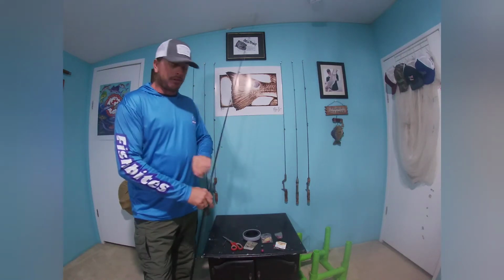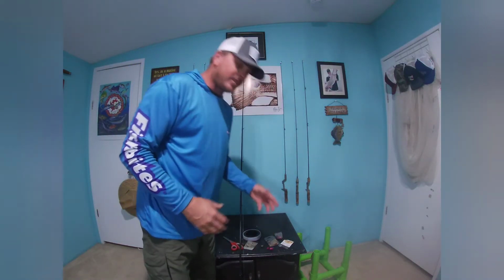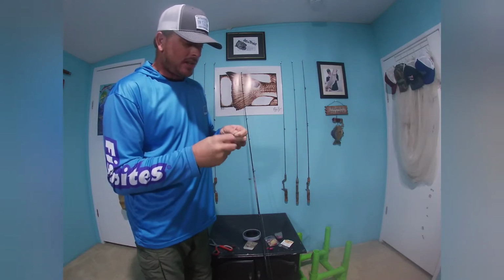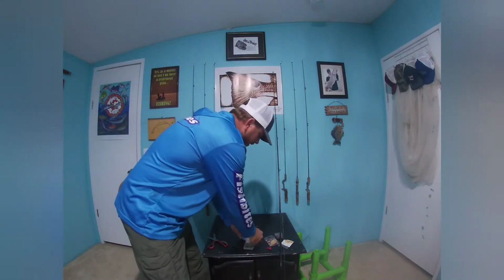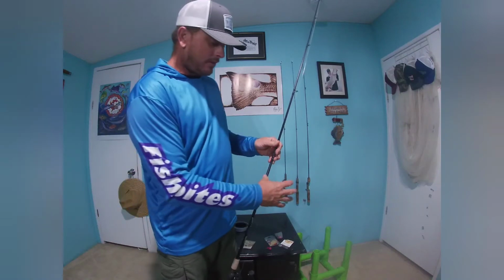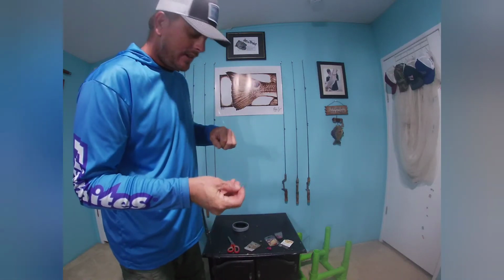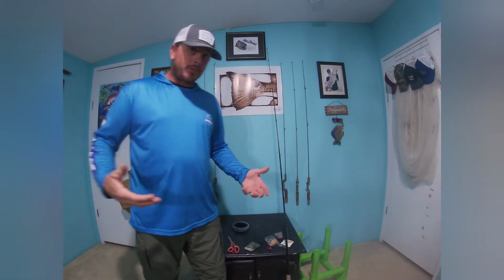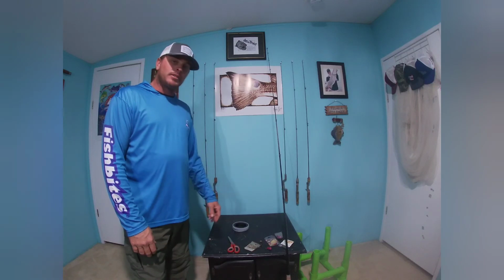4 Simple and Effective Sheepshead Rigs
Describing four different ways to rig up for sheepshead.